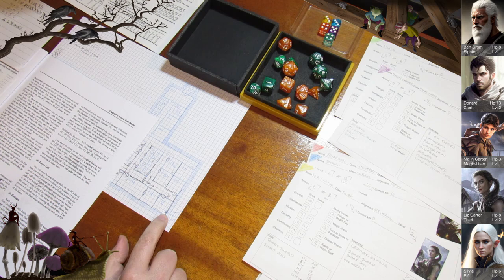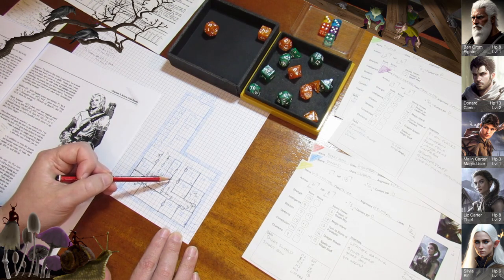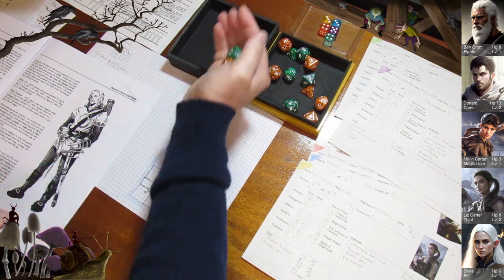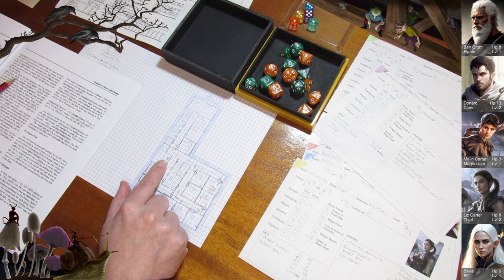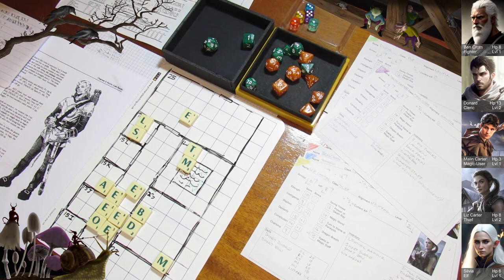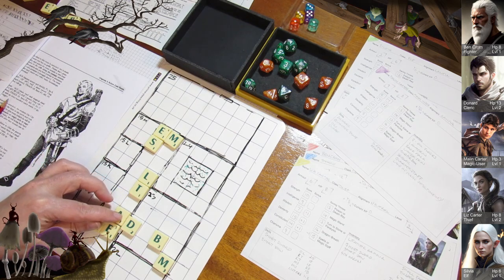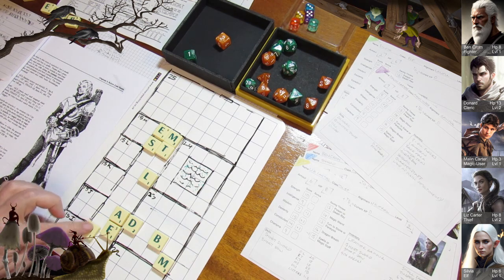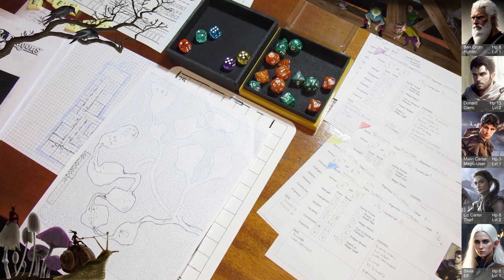D&D Solo Campaign (Lvl 1-14) BECMI 016: The Eye of Traldar 04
We clear out the rest of this level, find some new additions to our group. Then we have to work out what to do with all of these prisoners.